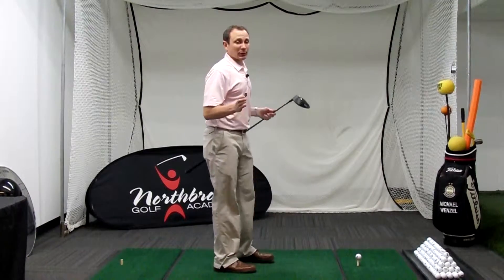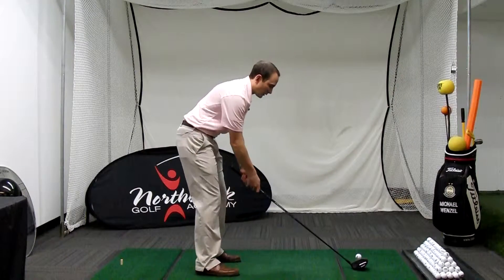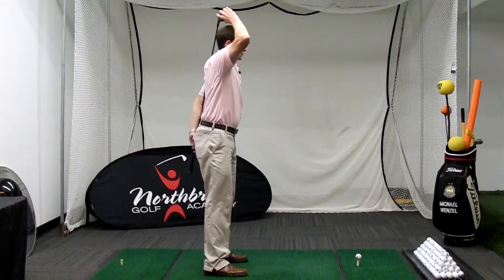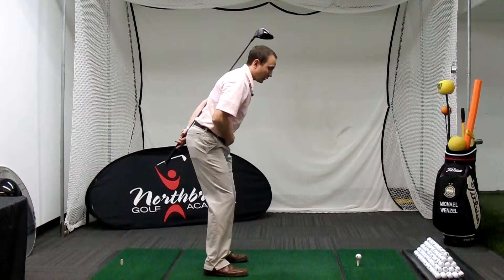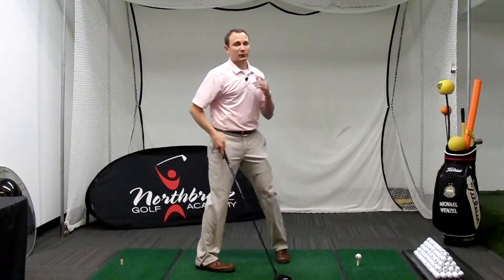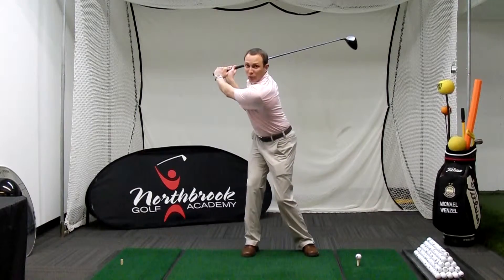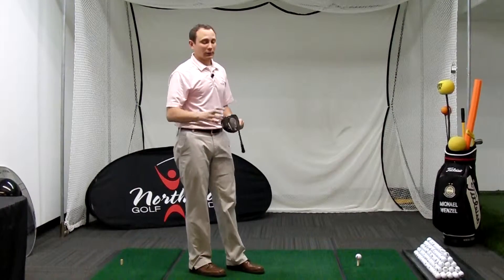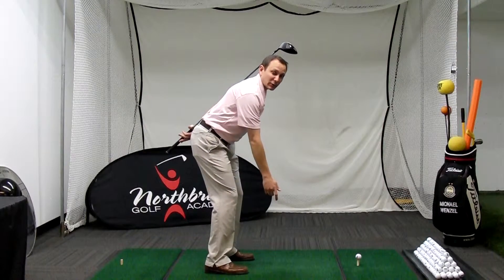Smash the Ball with Proper Posture - Michael Wenzel, PGA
Michael Wenzel of the Northbrook Golf Academy demonstrates what good posture is and how to achieve it.